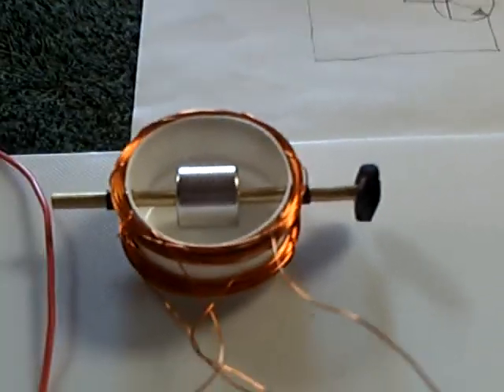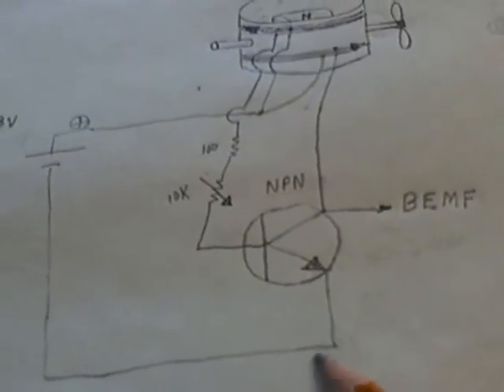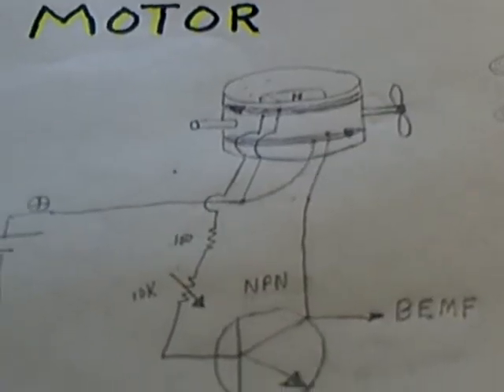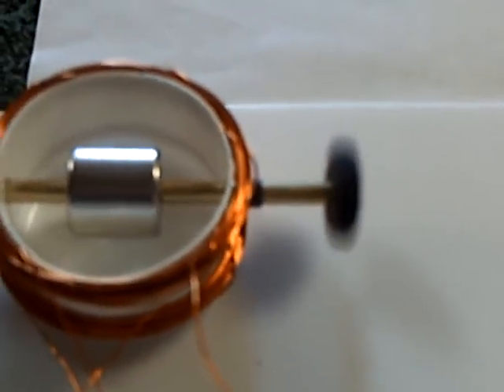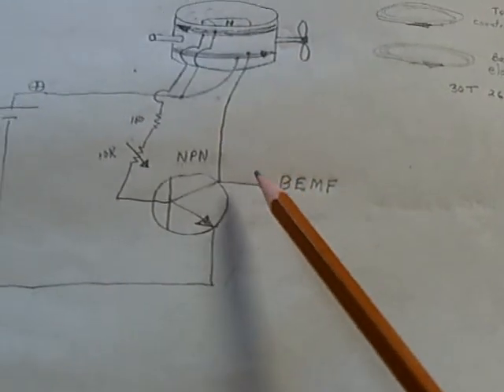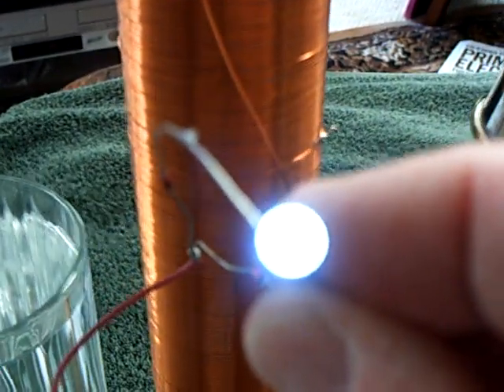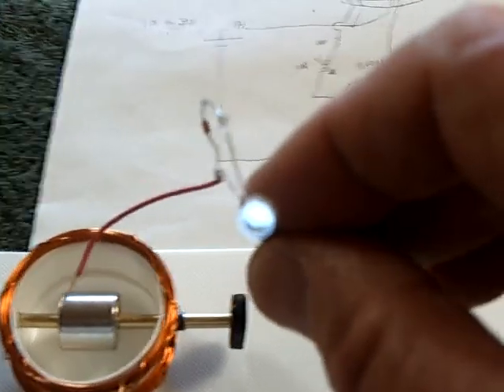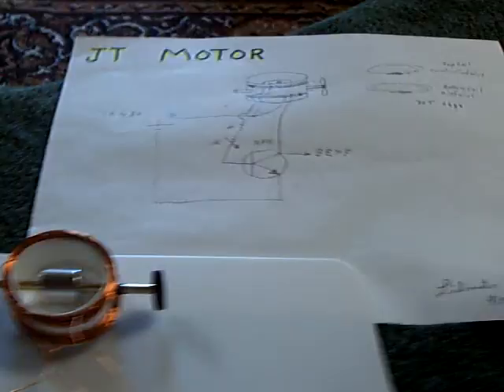JT MOTOR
This is a small electronic pulse motor using a Joule Thief circuit.   I also show the "exciter" effect that the circuit can produce.   It is running on one AA battery.